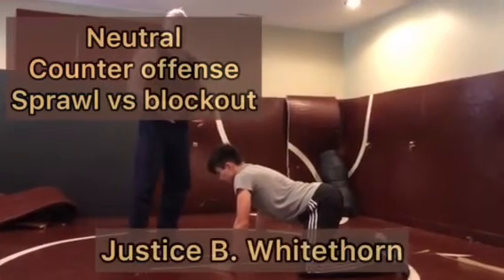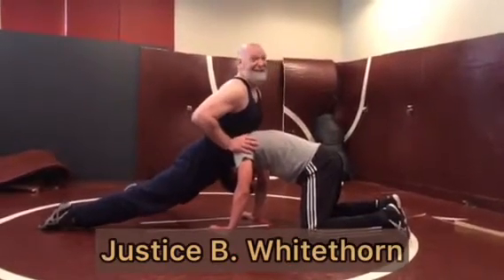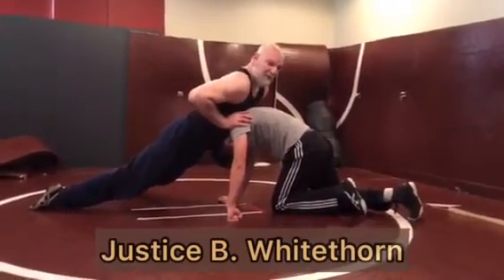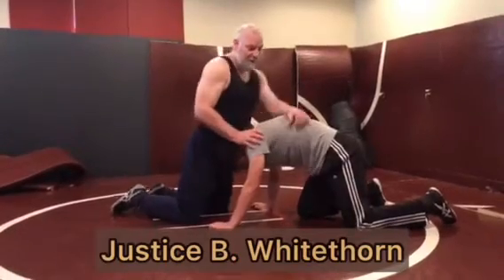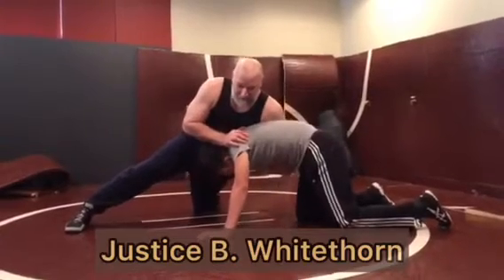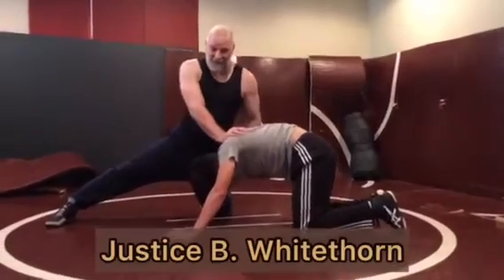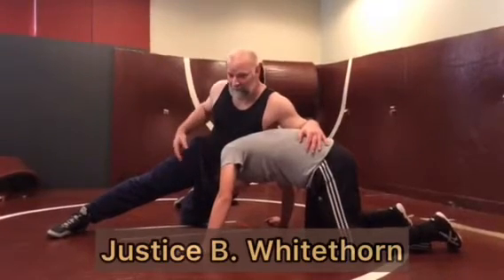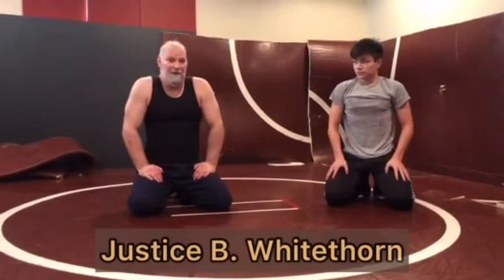Sprawl vs blockout